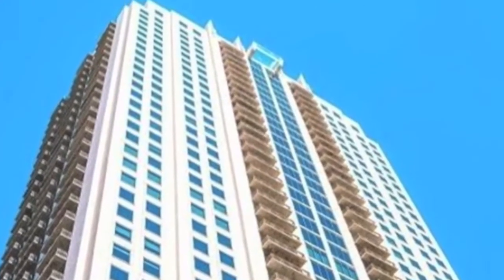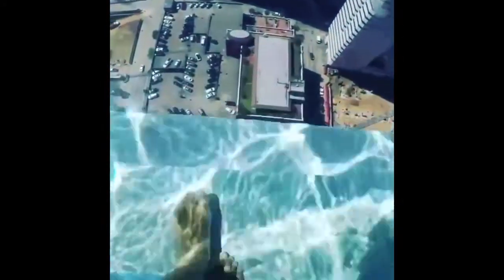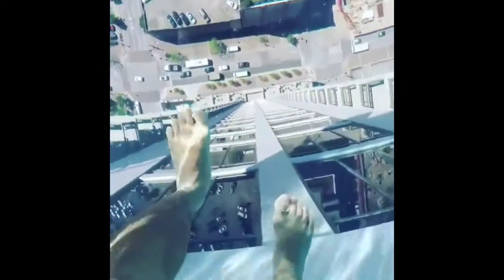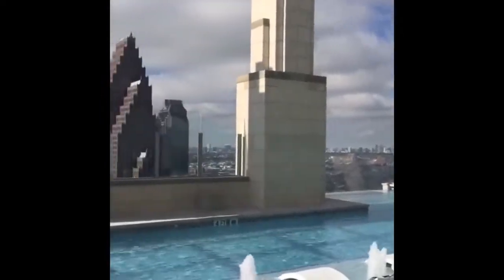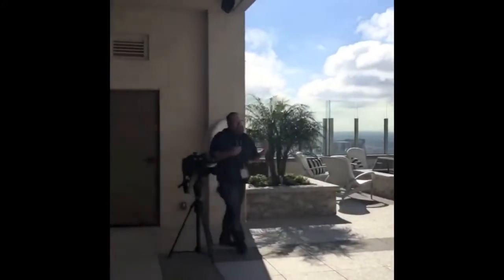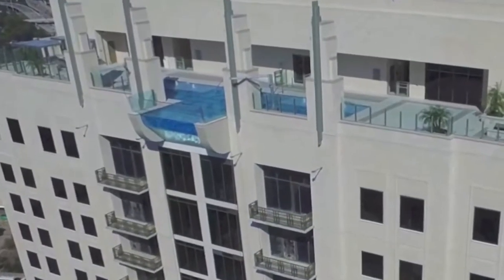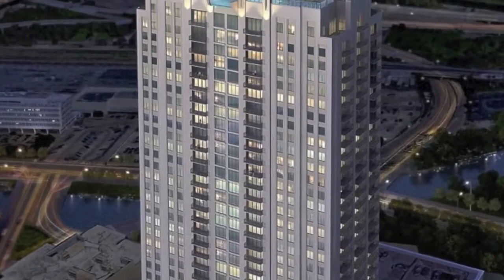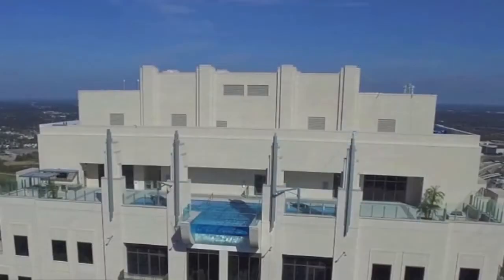HEART STOPPING SKY POOL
Glass bottomed swimming pool on 42nd floor jets out into thin air so brave swimmers can see busy street 500 feet below.  Dubbed the Sky Pool, the infinity pool is on 42nd floor and extends 10 feet over side of Market Square Tower.  Sweat-inducing footage shows one brave resident gingerly walking around on the 8-inch thick plexiglass.  He appears to be stepping into thin air as tiny cars zip past in the busy street 500 feet below in Houston, Texas.